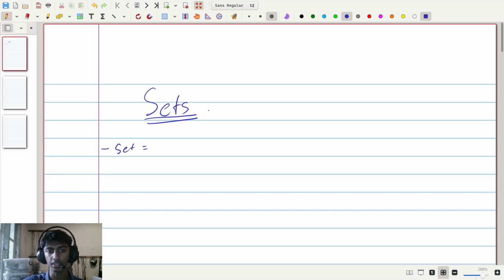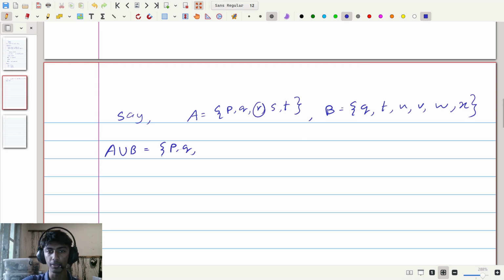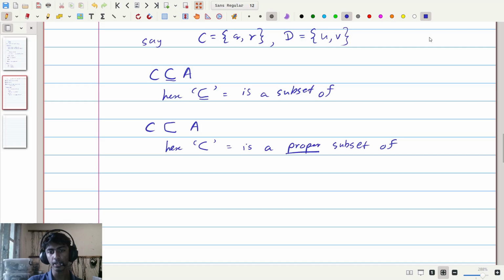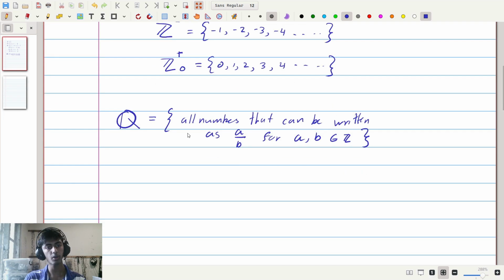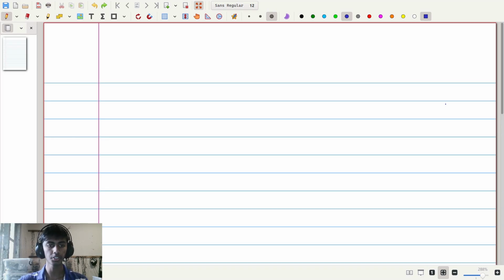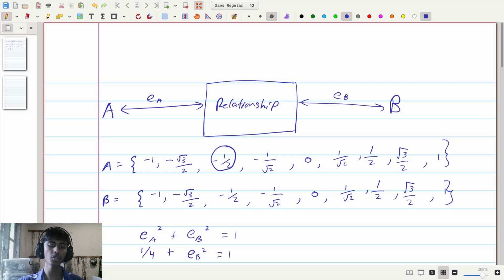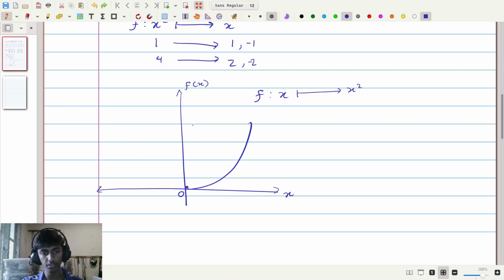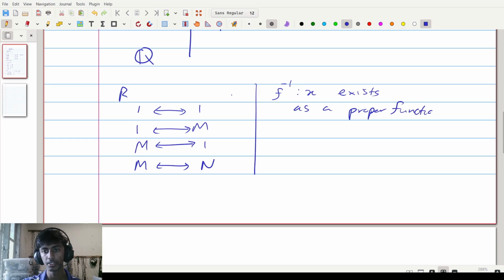Sets : Lesson 1 (Grade 12 English medium)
Welcome to A level combined mathematics lesson 1 : sets.

Timestamps:

00:00 Start
2:27 Set notations
7:05 Set operators
13:10 Set comparisons
17:58 Common sets
31:53 Relationships
44:40 Functions
46:54 Example functions
51:18 Summary